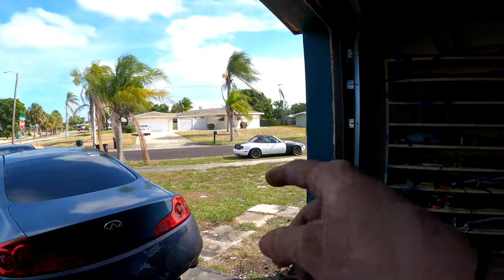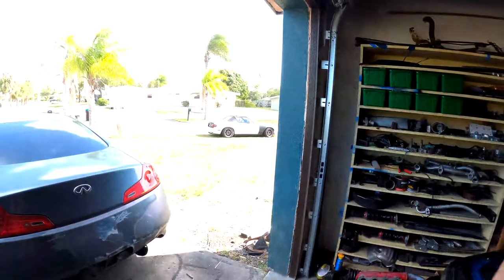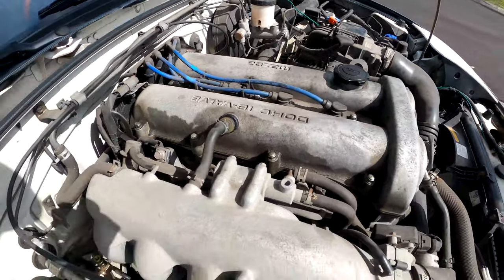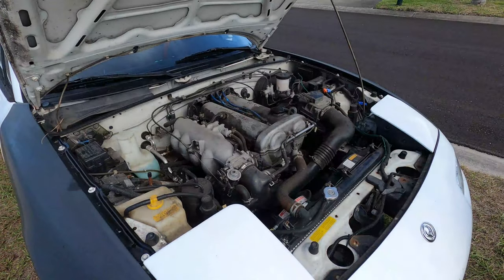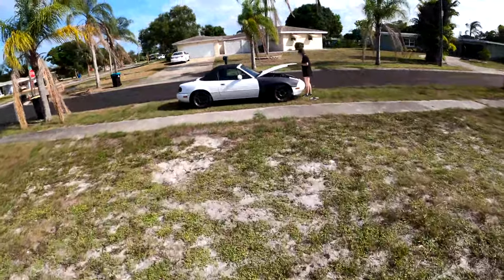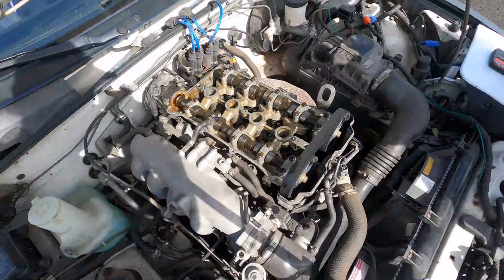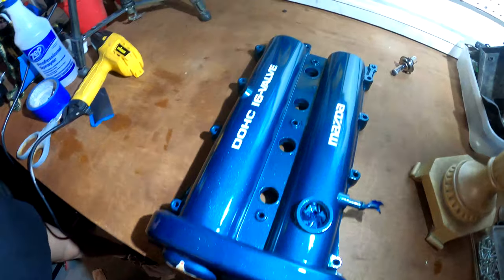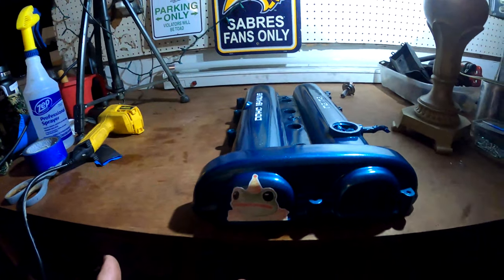Painting the Miata Valve Cover!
Support the build!